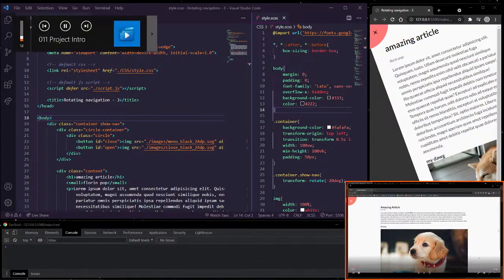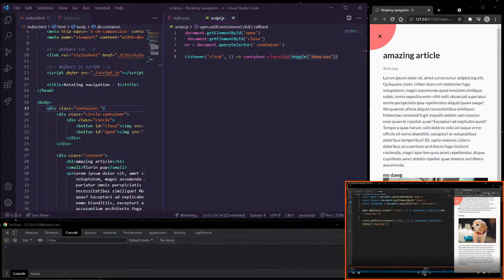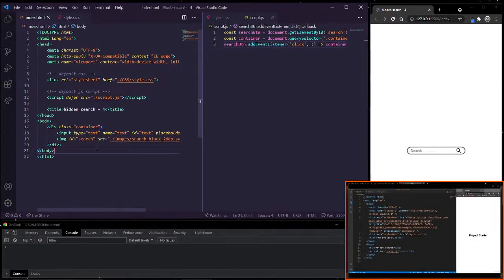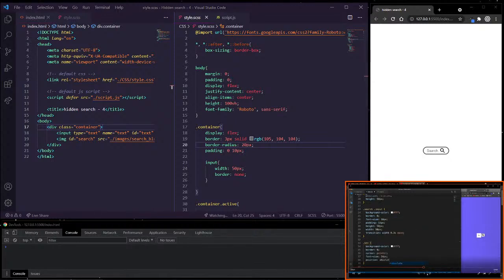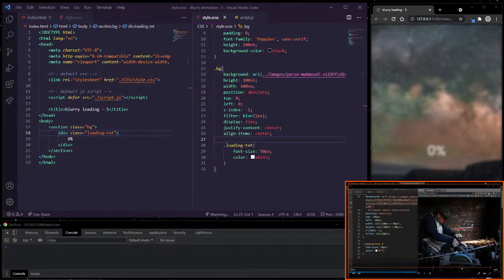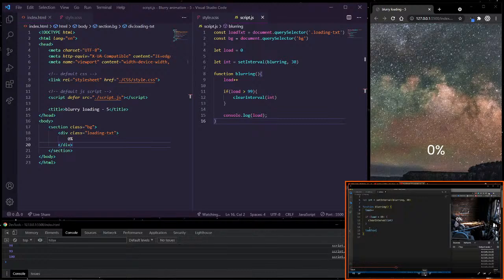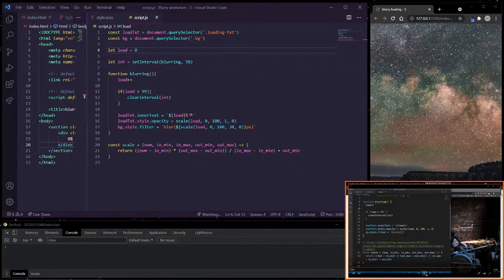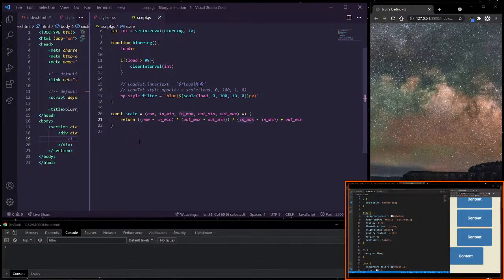ისწავლე დეველოპმენტი ჩემთან ერთად - ივნ 15, 2021 - 51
html css js საშუალებით პროექტების აწყობა